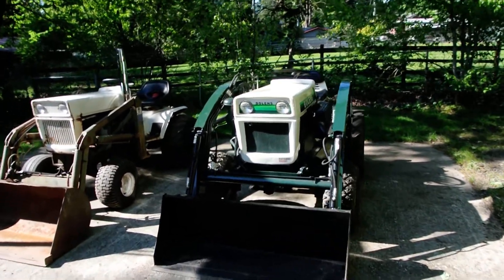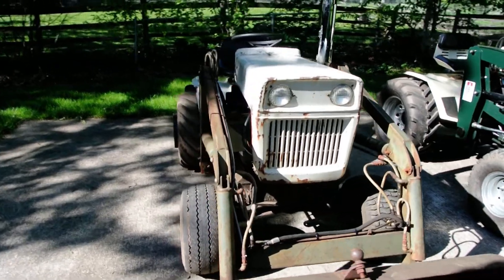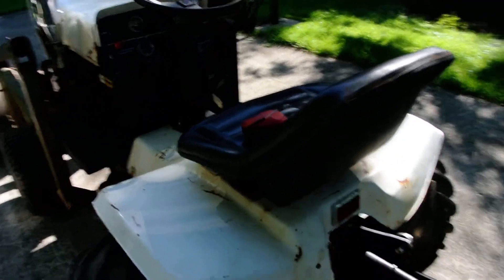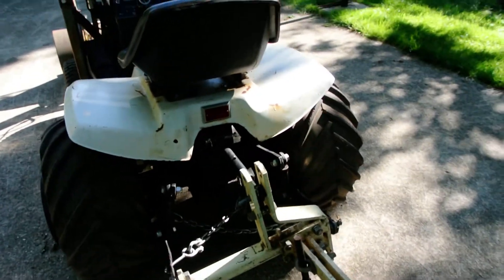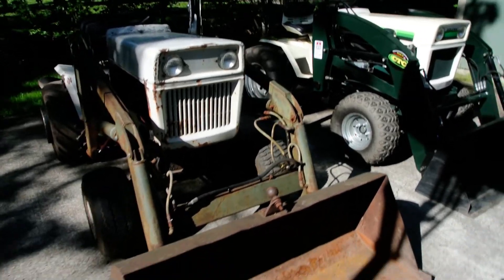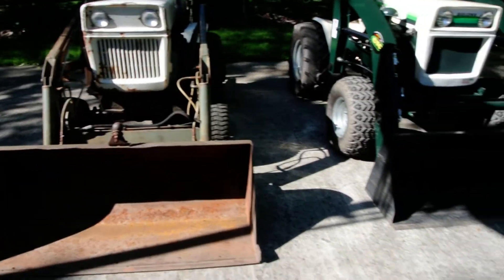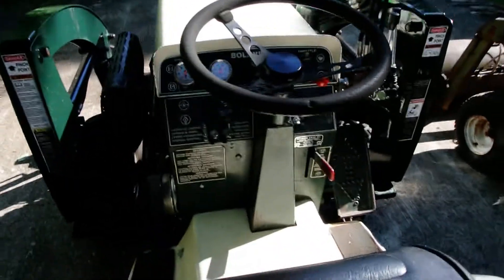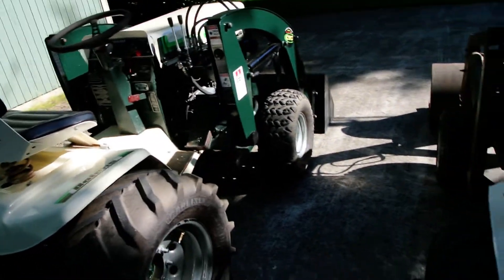How does a Bolens HDT1000 drive compared to a Bolens HT18?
A video of my thoughts from the operator's perspective comparing the Bolens HDT1000 vs. the HT18.